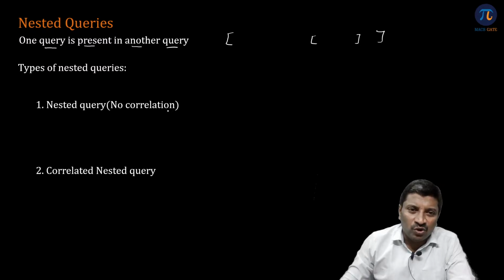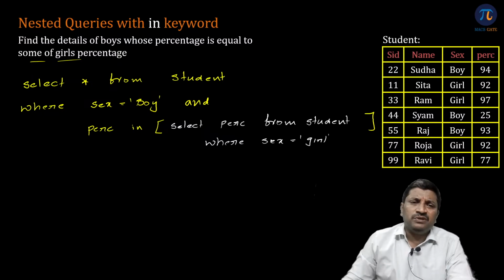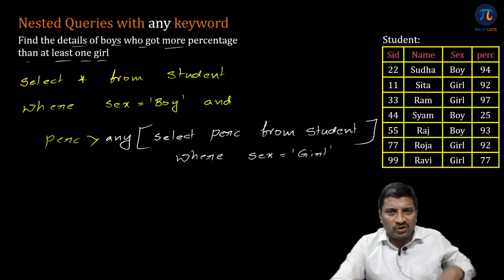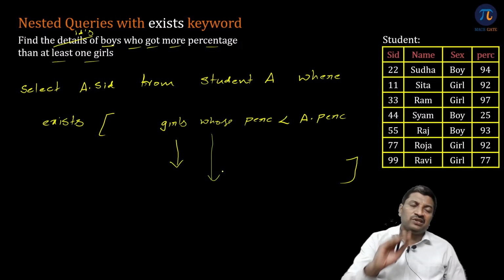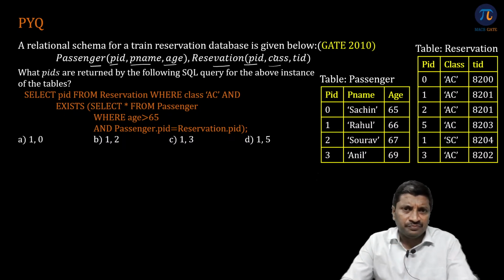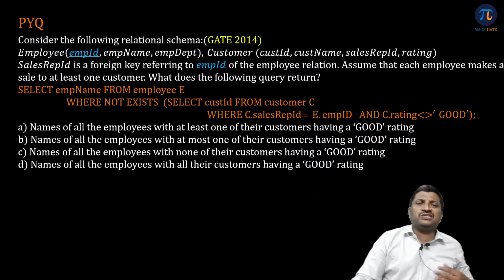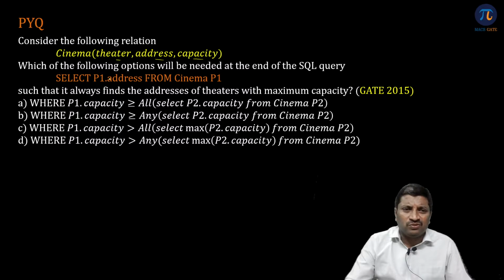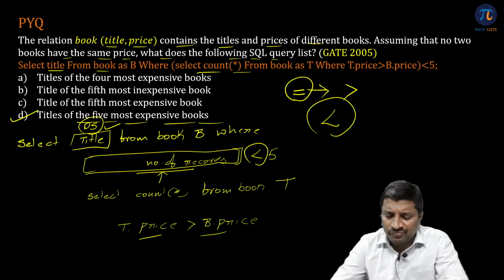22 SQL-DRL(Nested Queries) | DBMS | GATE CS &DA| Sudhakar Reddy Sir(AIR 200 - GATE 24 DA) |MACSGATE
In this video, we learn nested queries in  Data Retrieval Language (DML) in SQL. We will explore how to use SELECT to retrieve data from databases, including specifying columns, filtering rows with conditions, sorting results, and utilizing various clauses(Structured Query Language)(DBMS)